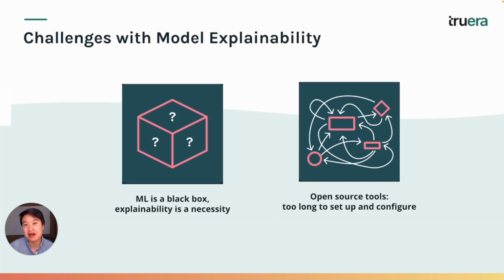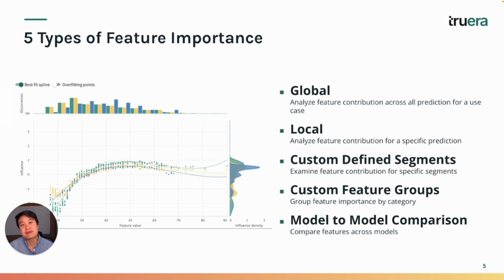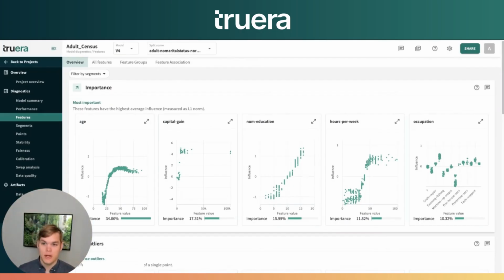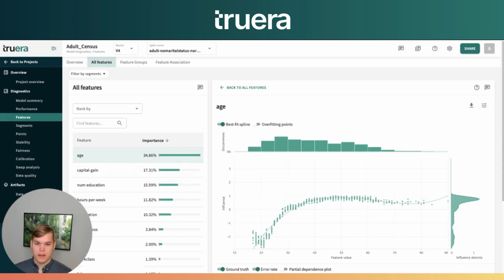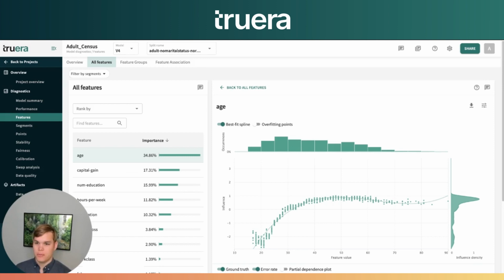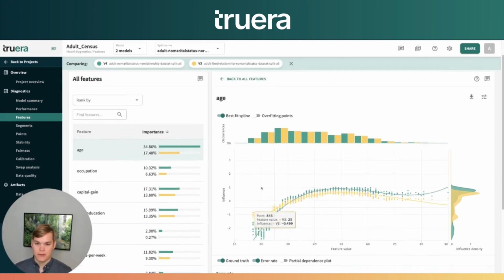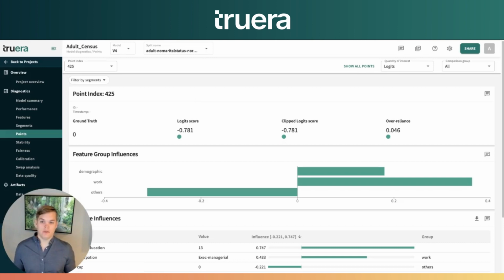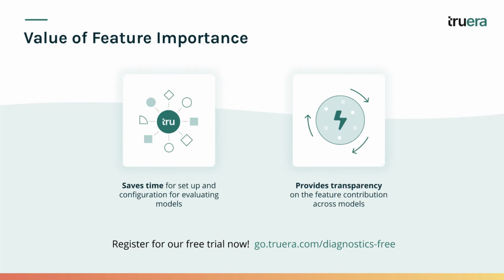Explainable AI with Feature Importance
ML Explainability is a hot topic. But what is it and what does it actually look like? What is feature importance?  Daniel Wibowo and Josh Reini walk you through it in this quick video.